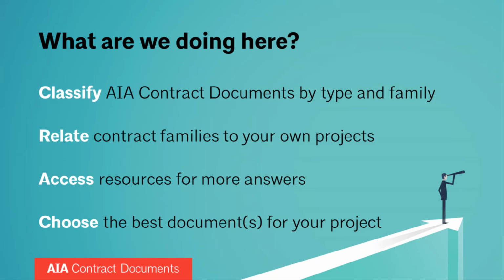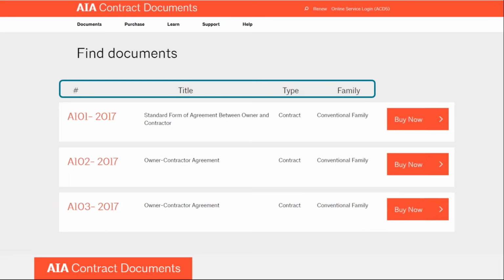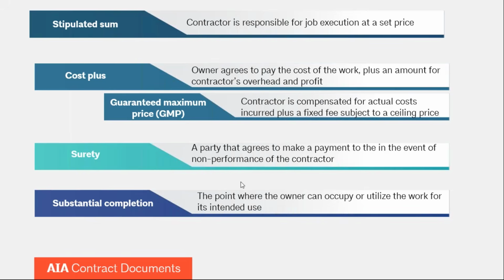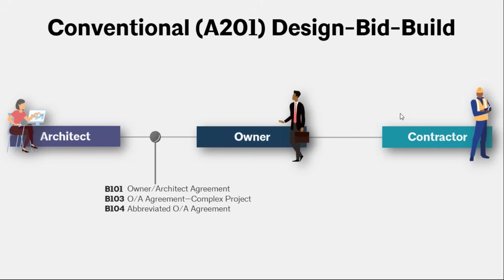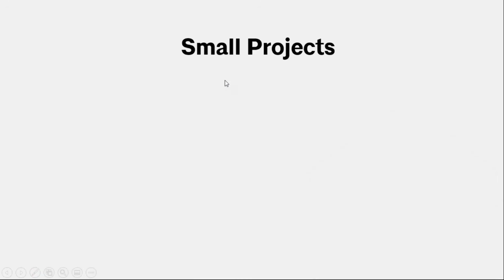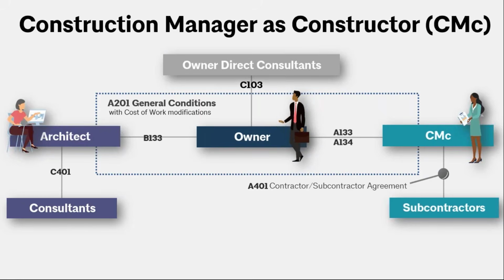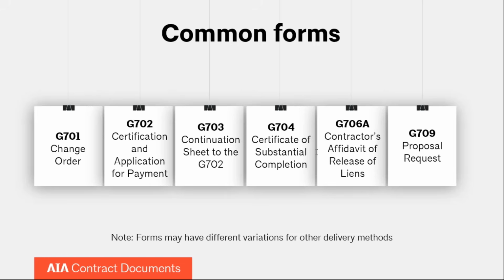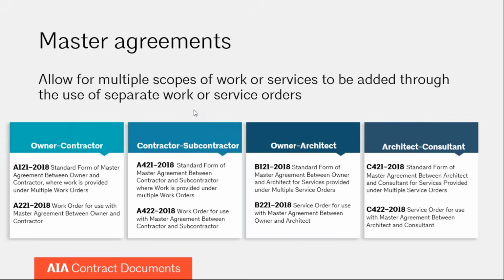AIA Contract Document Basics: Understanding What's Available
AIA Contract Documents are comprised of approximately 200 forms and contracts that define the relationships and terms involved in design and construction projects. This webinar provides an overview of how these documents are organized and how to choose which documents are best suited to your project based on project type, size, and complexity.

CORRECTION IN VIDEO: at 3:41, the document titles in the Small Projects Family are incorrect. They should read: B105, Short Form Owner/Architect Agreement and A105, Short Form Owner/Contractor Agreement.